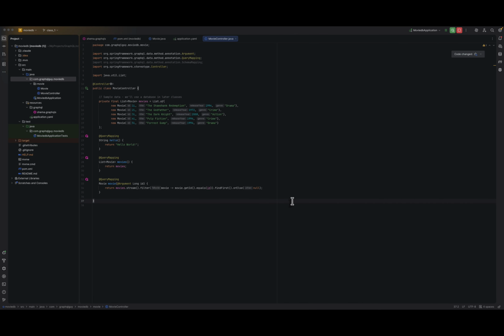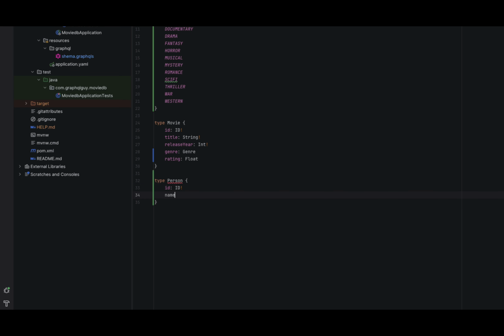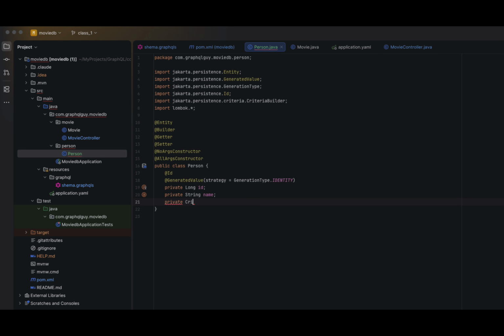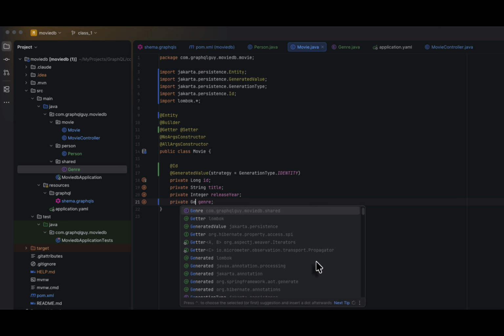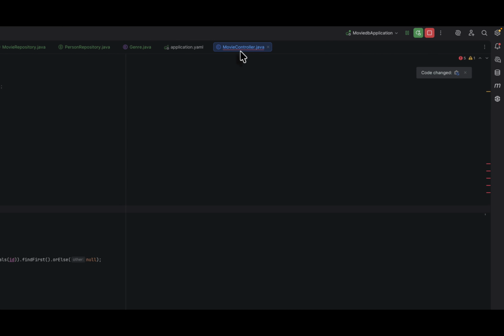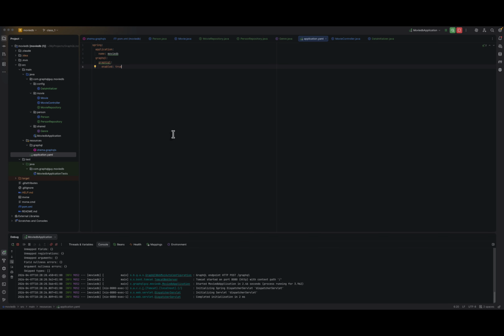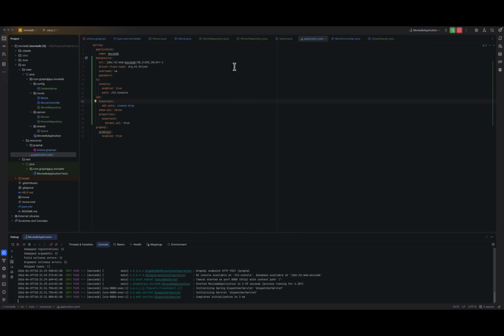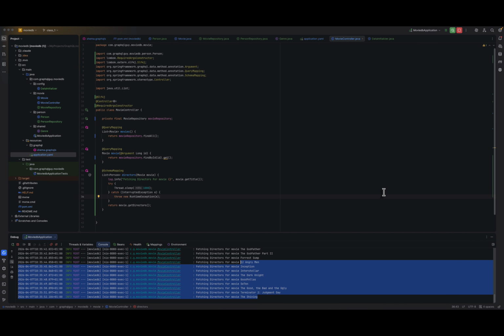SpringGraphQL Masterclass 02 - Schema Design & Relationships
- Understand GraphQL enums and how they map to Java enums
 - Set up JPA with an in-memory H2 database for persistence
 - Model a many-to-many relationship (movies have directors)
 - Resolve related types with @SchemaMapping
 - Seed initial data with a CommandLineRunner